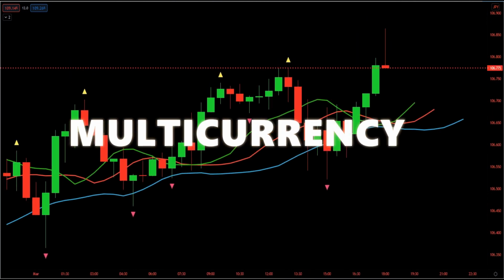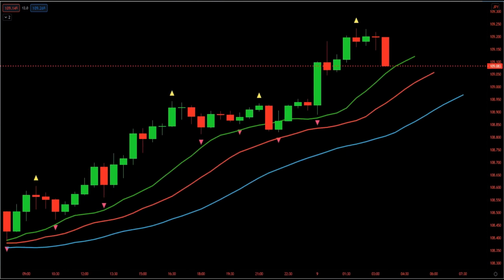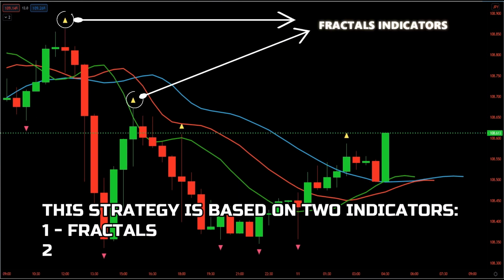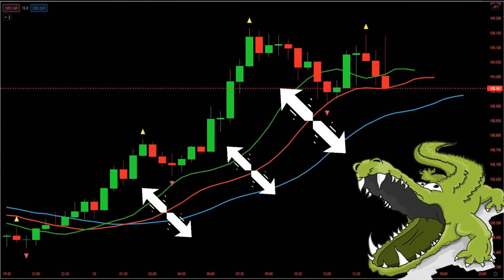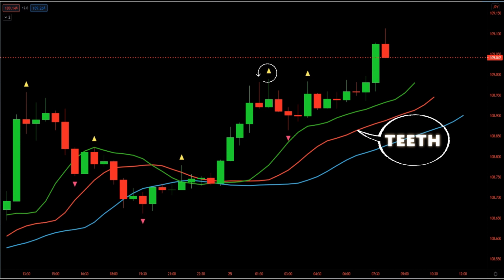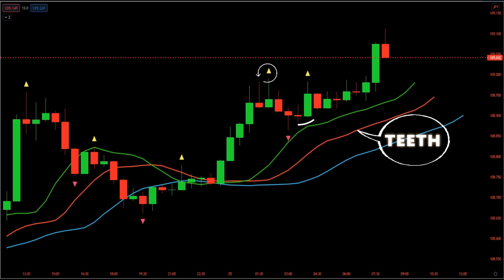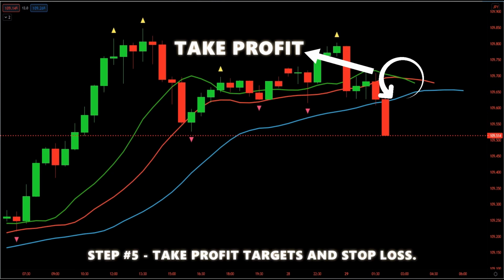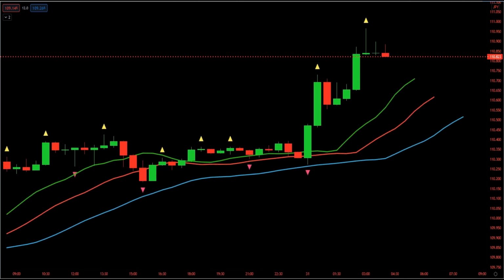FRACTALS + ALLIGATOR TRADING STRATEGY - 100% WIN RATE ULTIMATE TRADING STRATEGY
FRACTALS ALLIGATOR TRADING STRATEGY
This strategy is multicurrency trading strategy. This strategy is based on two indicators designed by bill williams and included in most trading terminals by default:
- Fractals  indicator
- Alligator  indicator

Fractals  indicator are simply arrows that are on top or below the candles on the chart. Essentially, these indicators can be used for various purposes, including identifying support and resistance levels, determining trade entry and exit points, and determining market trend. You can find the fractal indicator on mt4, mt5 or other popular trading platforms.

Alligator indicator
This indicator consists of 3 specific moving averages.
The 13 period line is called the alligator’s jaw (in blue color)
The 8 period line is called the alligator’s teeth (in red color)
The 5 period line is called the alligator’s lips (in green color)